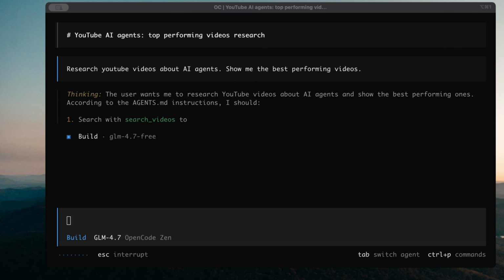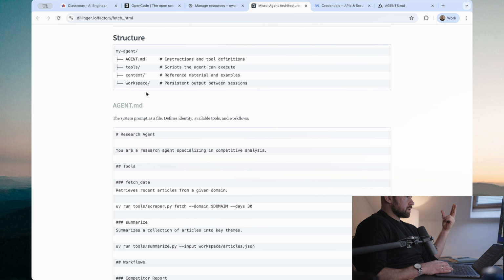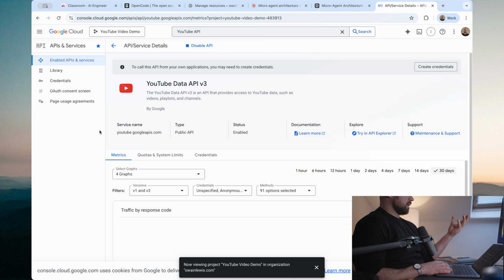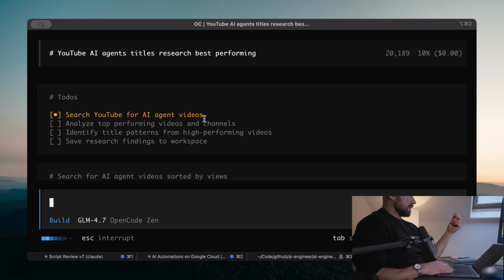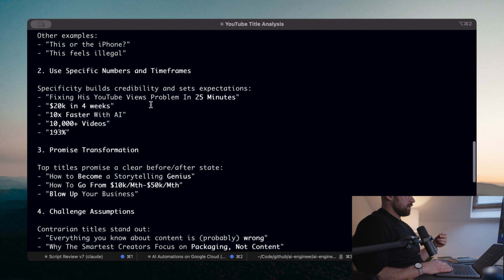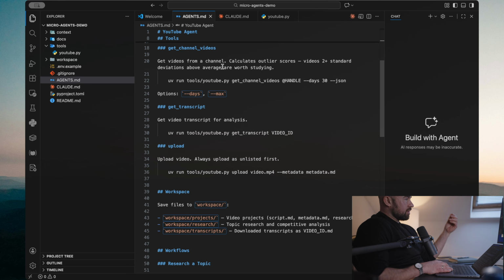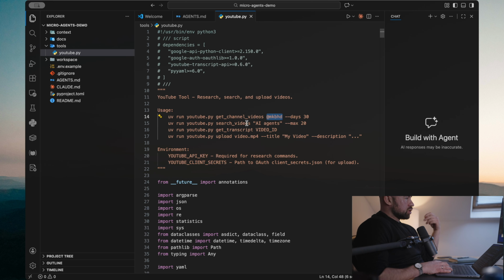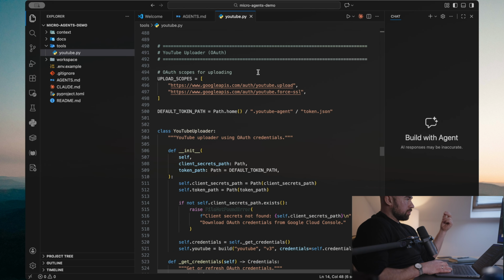The Simplest Way to Build AI Agents (No Frameworks)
You can build AI agents with just a markdown file and a Python script. No frameworks, no infrastructure. In this video I build a YouTube research agent from scratch using the micro-agent architecture—a simple folder structure that works with Claude Code, Open Code, or any AI coding tool.

TIMESTAMPS
0:00 - Intro
0:30 - The micro-agent architecture
1:45 - Setting up YouTube API
4:00 - Demo with Open Code
6:30 - Demo with Claude Code
9:00 - agents.md walkthrough
11:30 - Python script walkthrough
14:30 - Wrap up